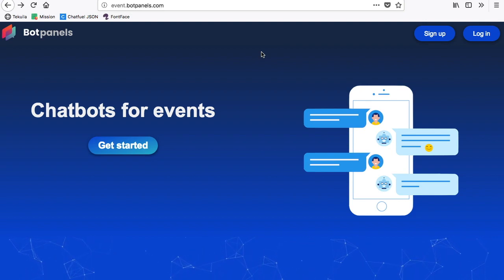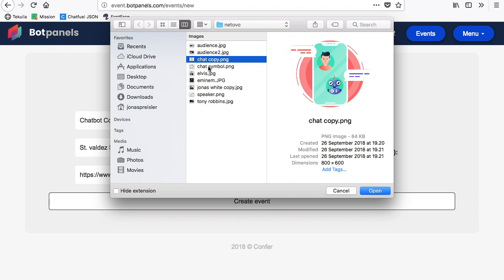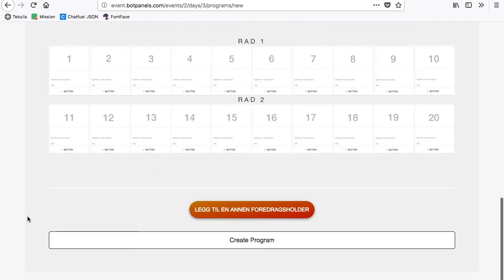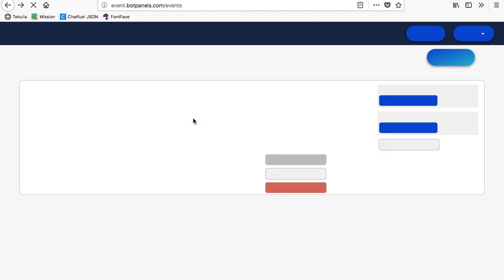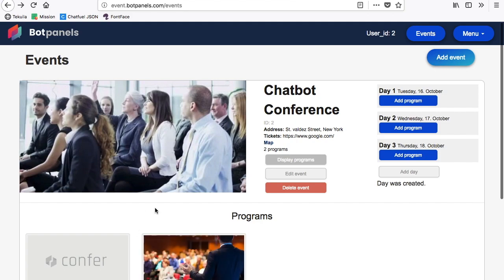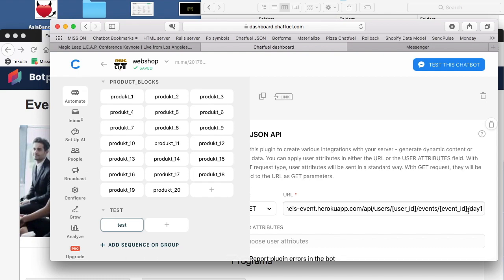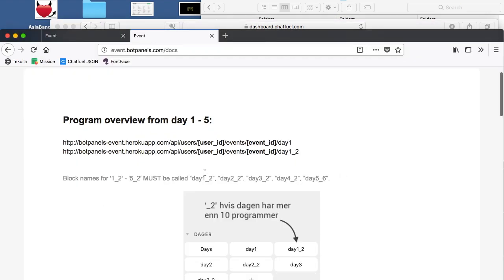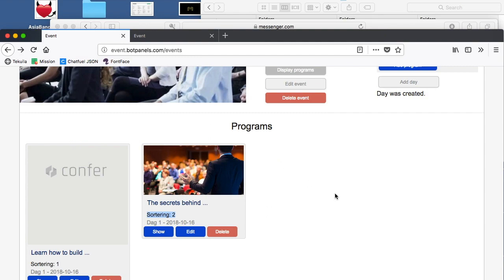Chatfuel/ManyChat Client Dashboard for Events